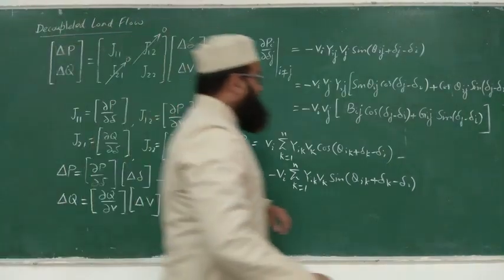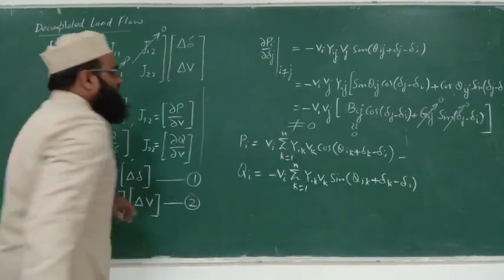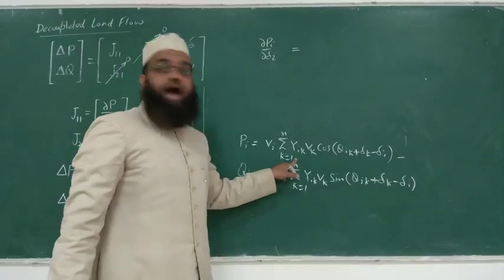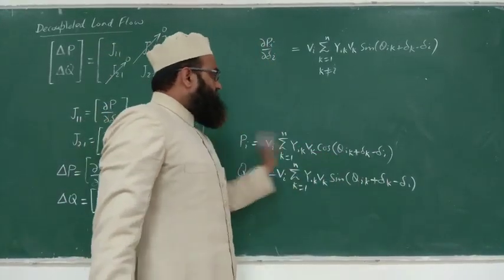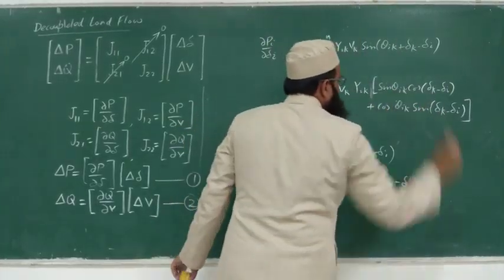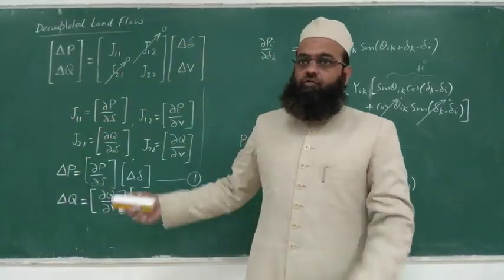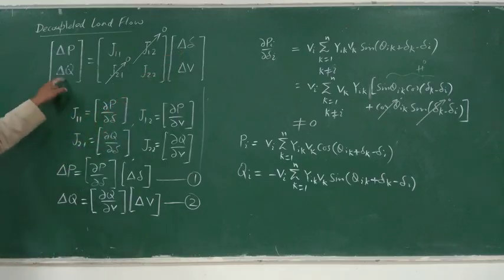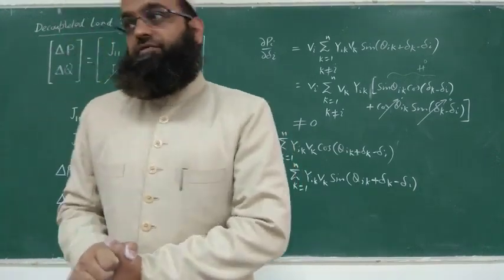Decoupled Load Flow Method Part 2 480 X 854